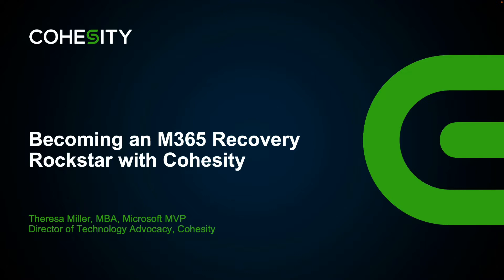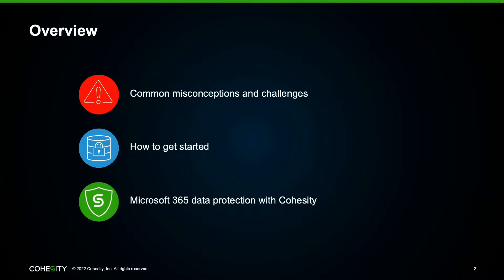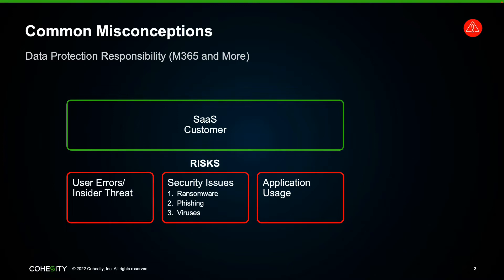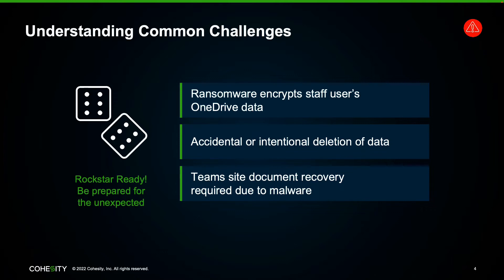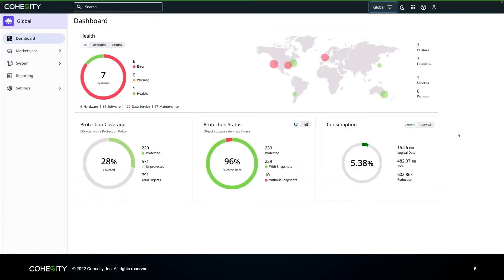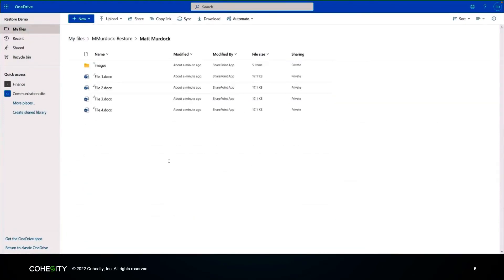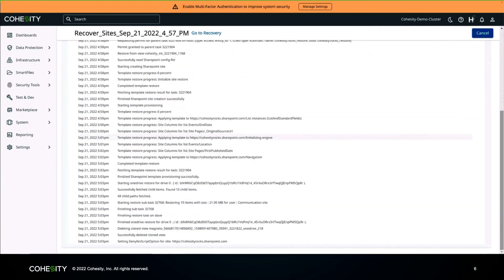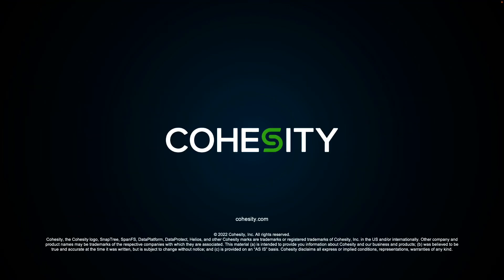Becoming an M365 Recovery Rockstar with Cohesity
Being able to recover workloads in Microsoft 365 isn’t something to be taken lightly, especially when critical data is constantly at risk from cyber-attacks and ransomware. Using legacy backup and retention options may not support your recovery SLAs. In this session, we will discuss some real-world scenarios in which you need to be evaluating and then dive into a demo on how to recover the major M365 workloads with Cohesity making you a recovery rockstar in your enterprise.

*Speakers:*
 * Robyn Fong
 *  Connor Melvin
 *  Theresa Miller
 *  Jina Min